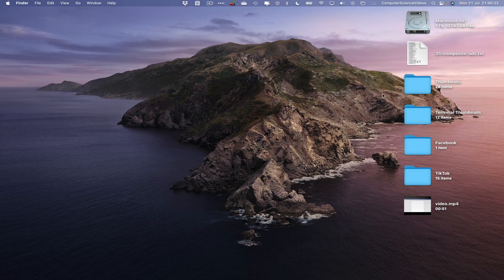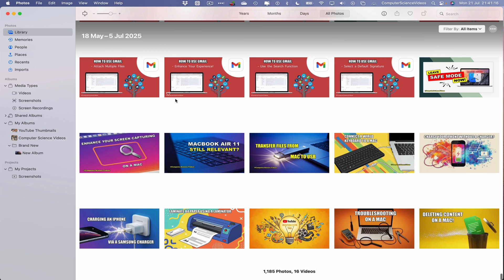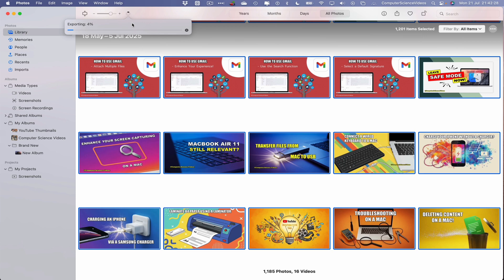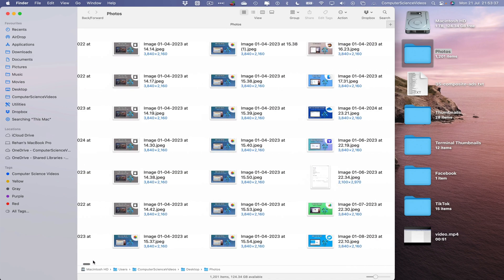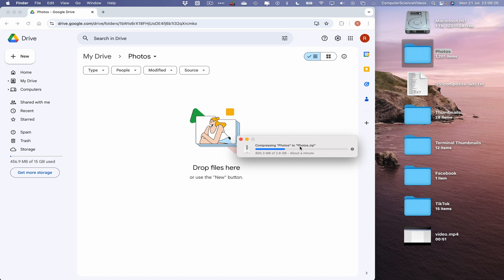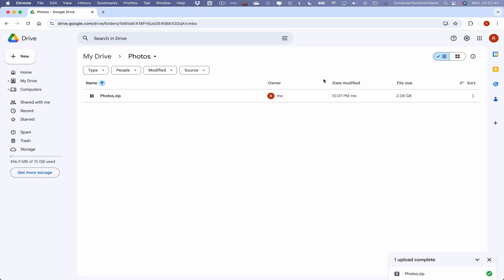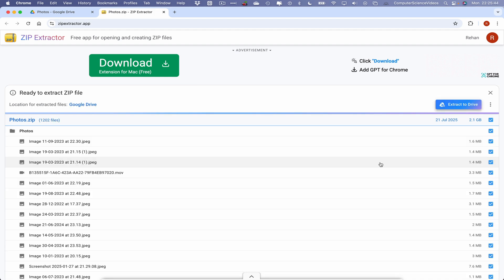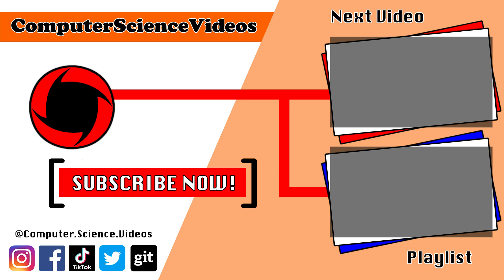UPLOAD an Entire Photos Library to Google Drive Using a Mac - New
Upload Your Entire Photo Library to Google Drive: A Beginner's Guide